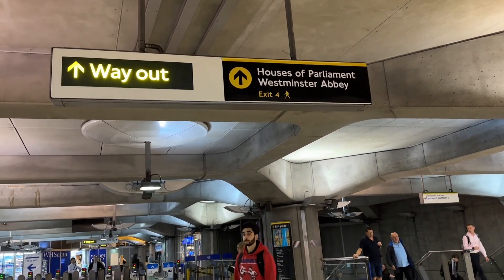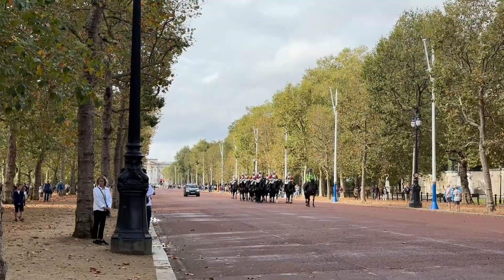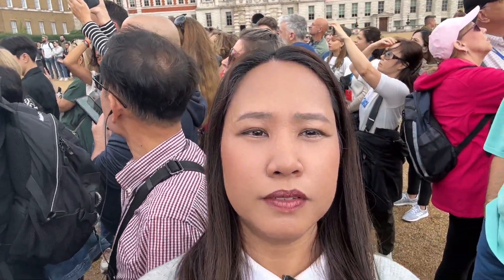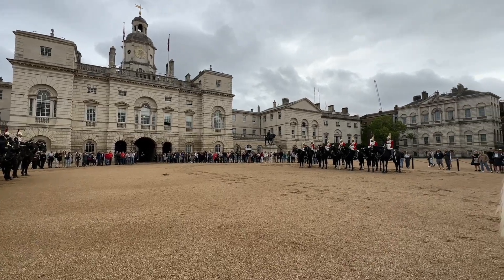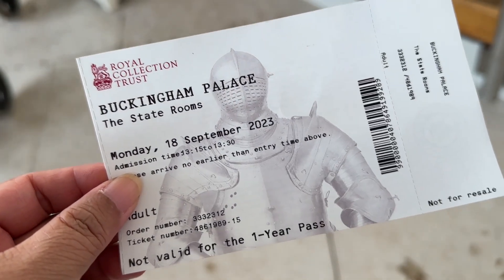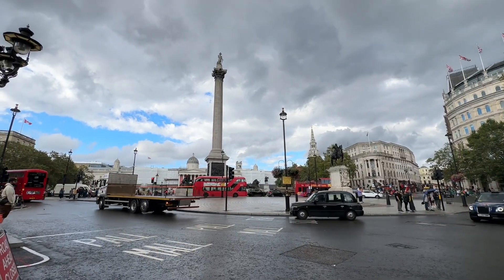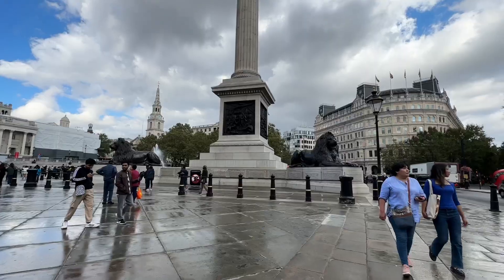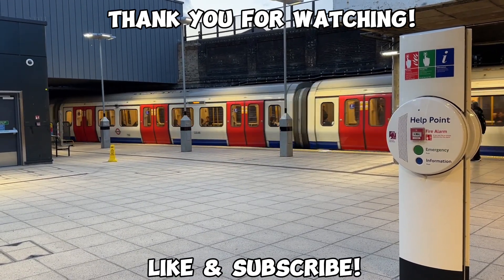🇬🇧BUCKINGHAM PALACE | HORSE GUARDS PARADE COVENT GARDEN I UK VLOG 2023 | BIYAHE NI DONA EP. 5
UK VLOG 2023. EP. 5

Day 4 itinerary:
-Changing of the King’s Life Guard
-Buckingham Palace
-Covent Garden
-China Town